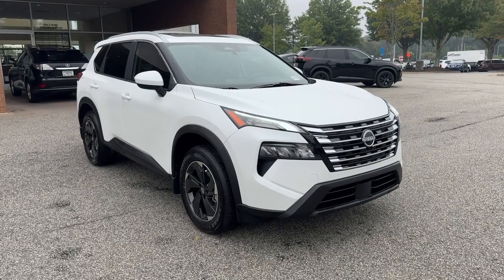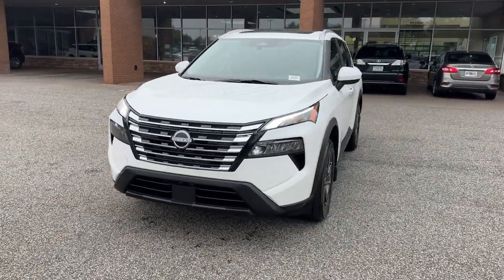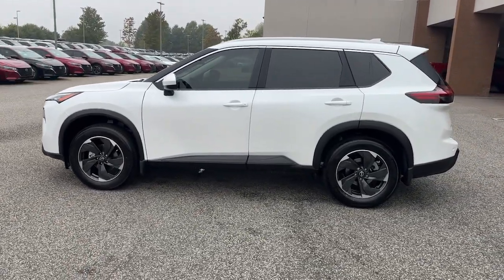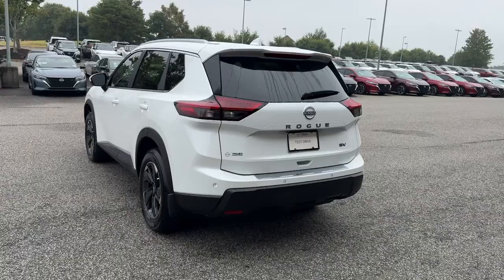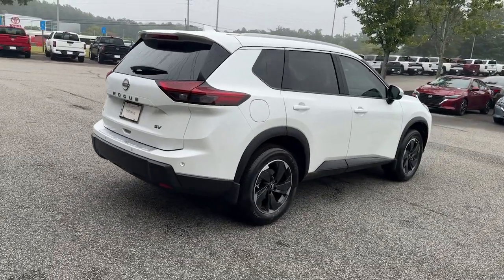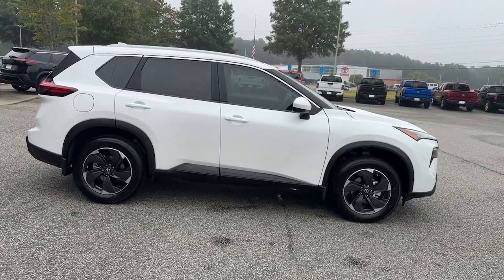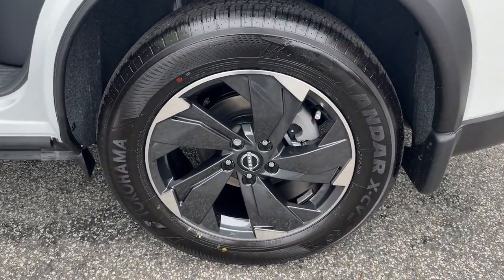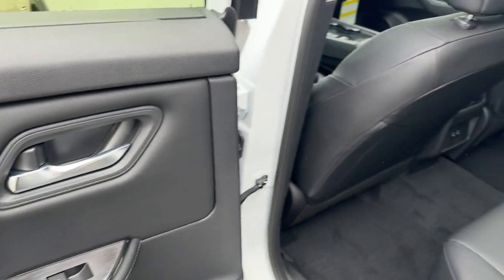2024 Nissan Rogue SV GA Buford, Suwanee, Johns Creek, Gainesville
New 2024 Nissan Rogue SV available at Premier Nissan Mall of Georgia located in 3520 Highway 20, Buford, GA, 30519. Servicing the Buford, Suwanee, Johns Creek, Gainesville area.

Picture yourself in the  2024  Nissan Rogue. Style, security, and efficiency blend beautifully in this Nissan Rogue, the handsome, family-friendly compact SUV that offers standard driver-assist safety features and a smooth, responsive ride. Comfortable and capable, this sporty 4-door hatchback brings confidence along on every journey. These are just some of the great options this vehicle comes with: Apple Carplay®/Android Auto®, Panoramic Roof, Keyless Entry, Power Liftgate, Heated Mirrors, Satellite Radio, Aluminum Wheels, Alarm, Electronic Stability Control, Dual Zone A/C. Spacious comfort is surprisingly efficient in this well-designed Rogue. See for yourself when you take it out for a test drive. Our professional staff looks forward to giving you excellent service!